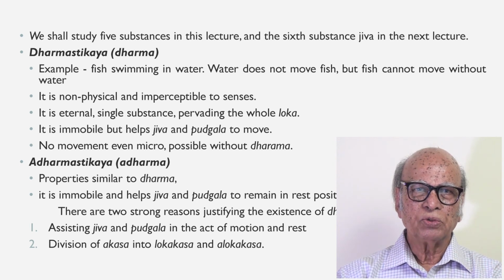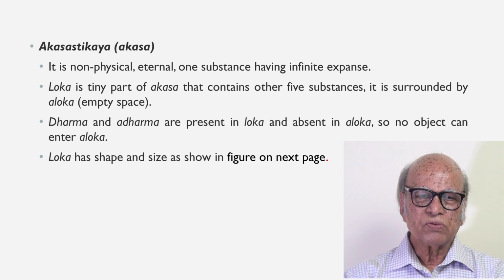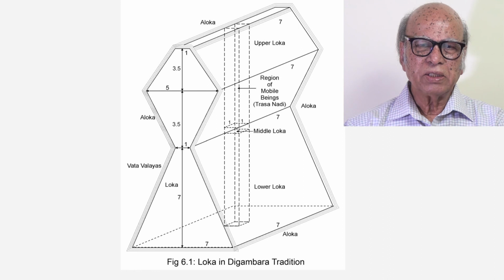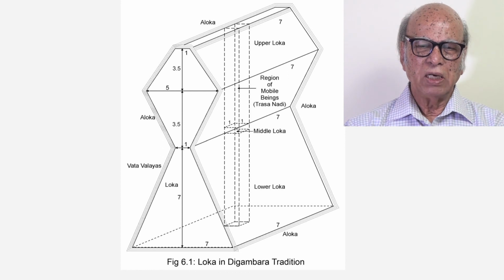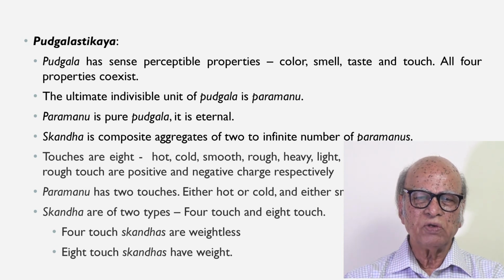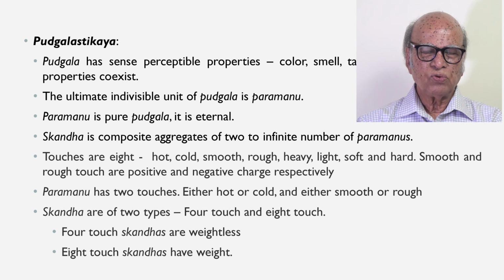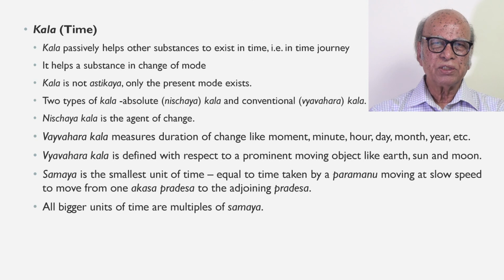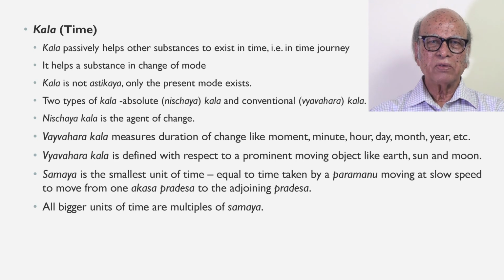Jain Darshan : Six SUBSTANCES OR REAL (DRAVYA) II | AKTU Digital Education L- 3